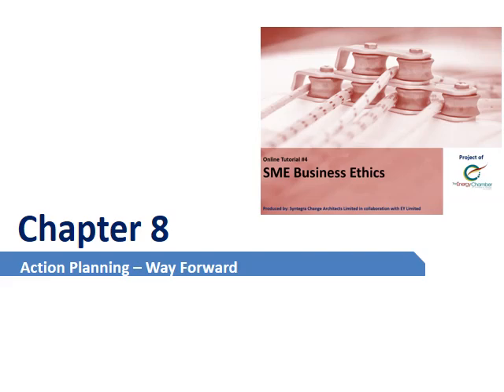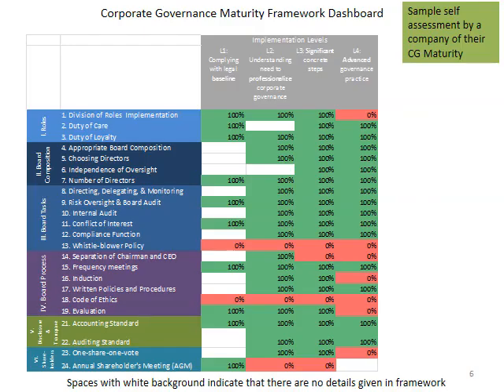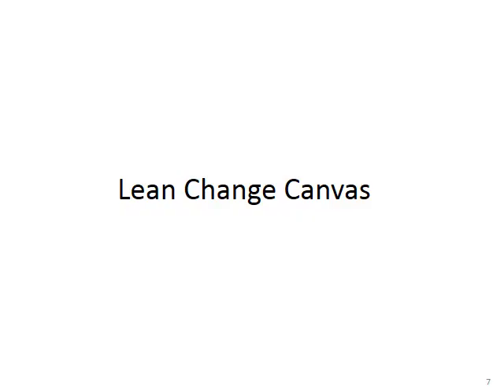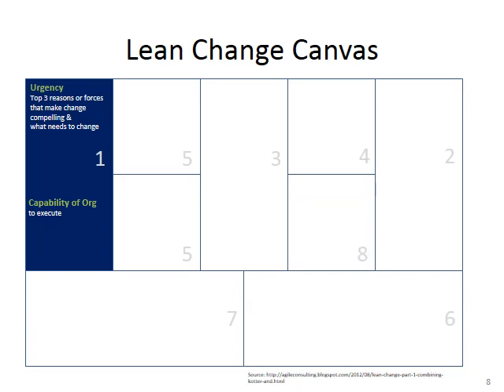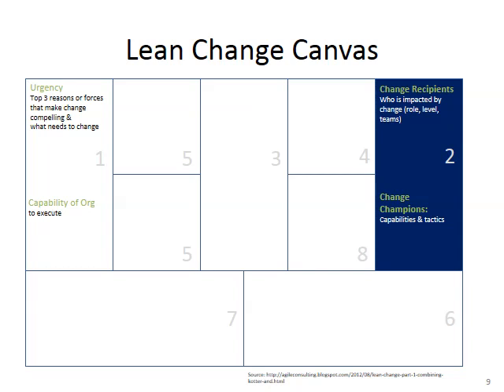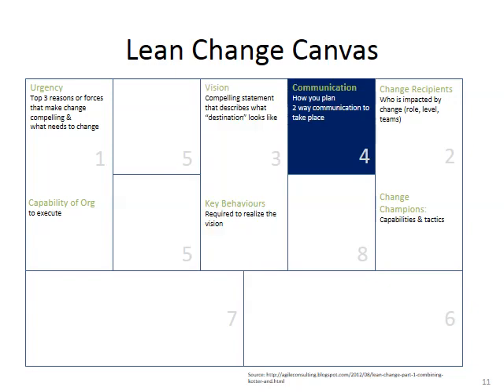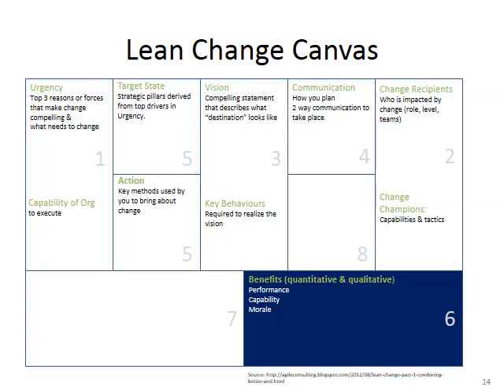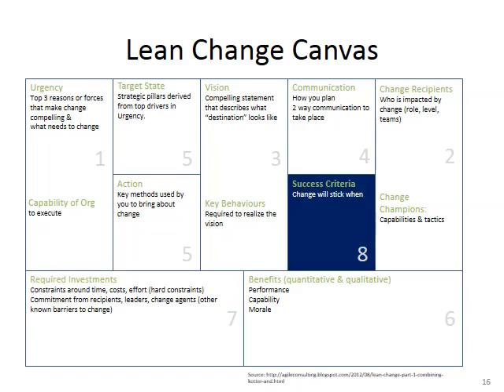Tutorial 4, Chapter 8: Action Planning -Way Forward